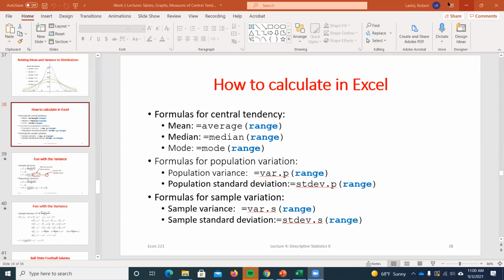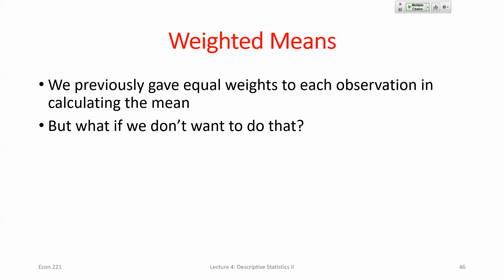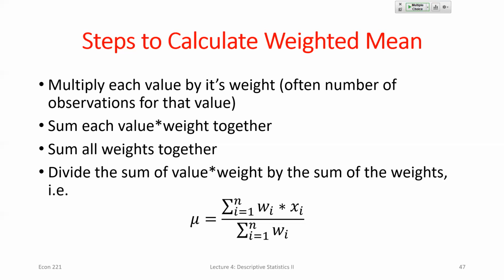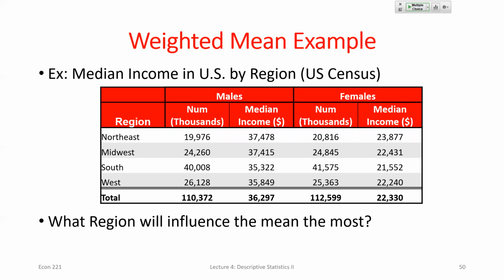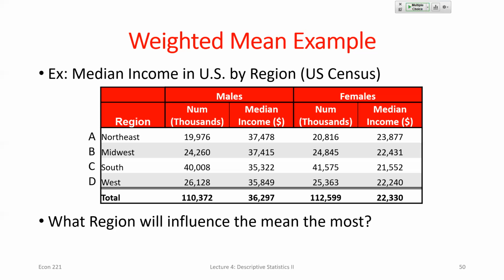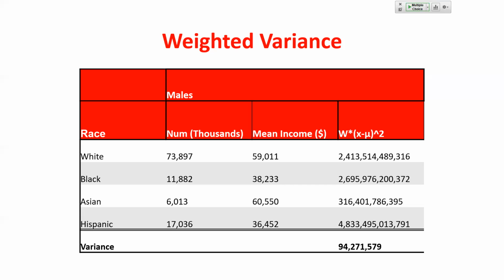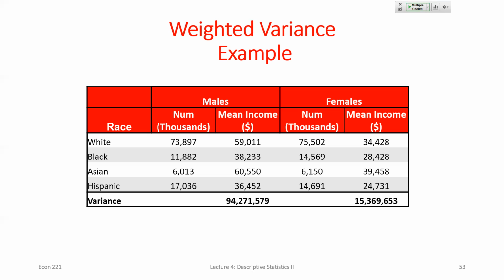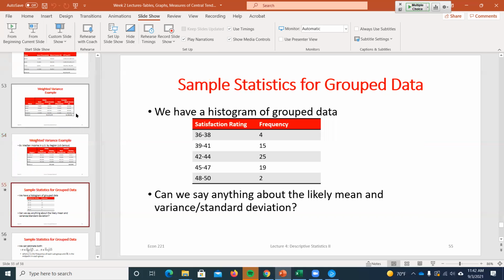ECON 221 Section 3 Class Recording 9/3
Weighted Mean and Variance